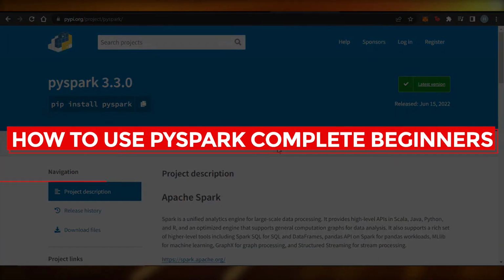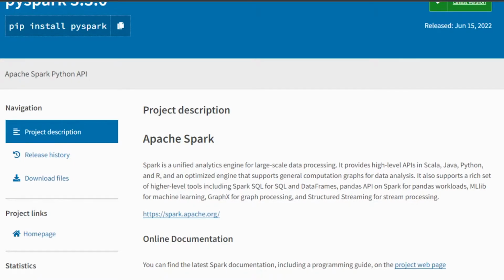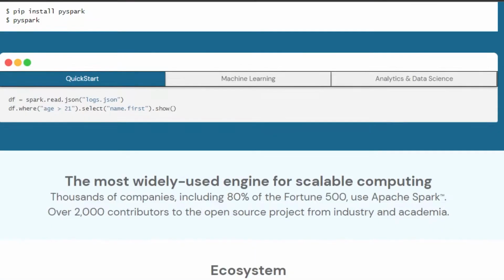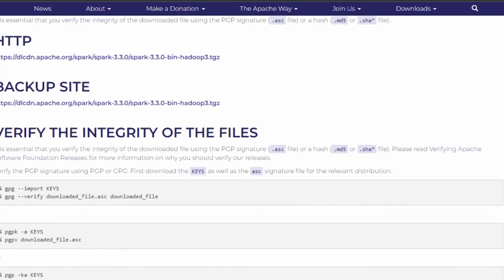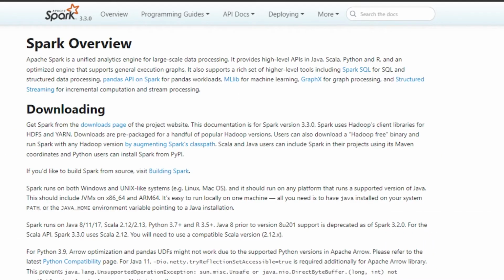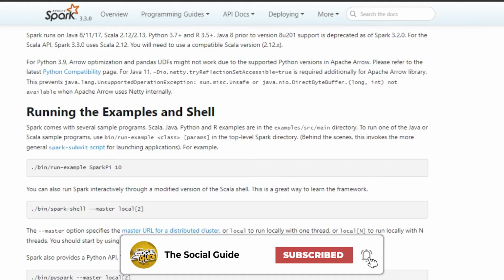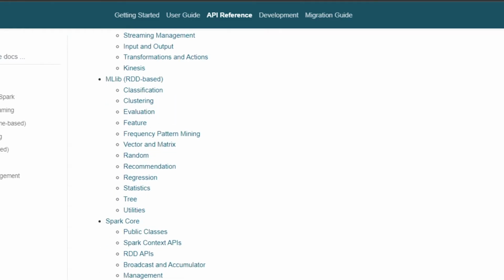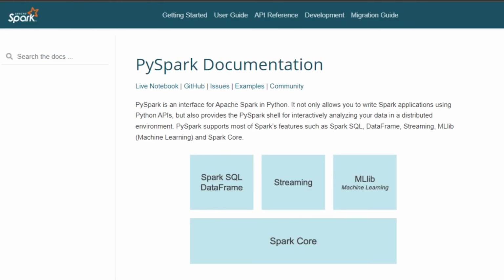How To Use PySpark | Easy tutorial for beginners (2025)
In this video I show you How To Use PySpark. This is super easy and learn to do it in just a few minutes by following this helpful tutorial.